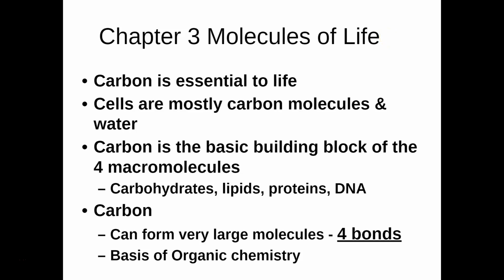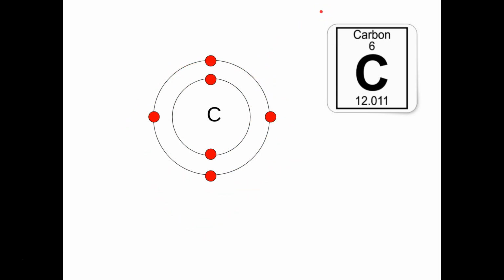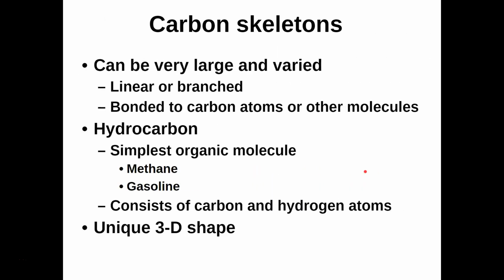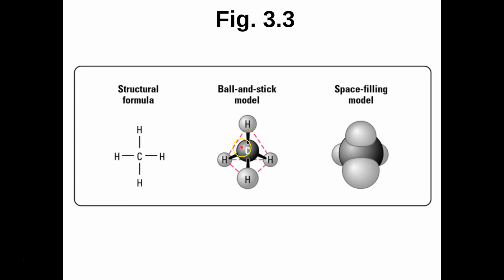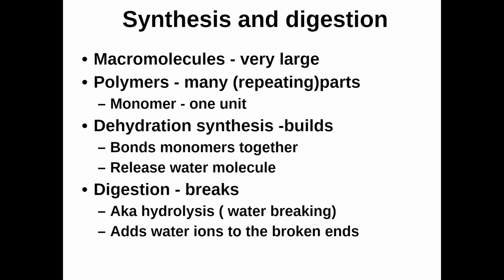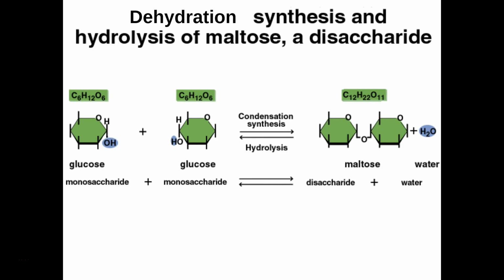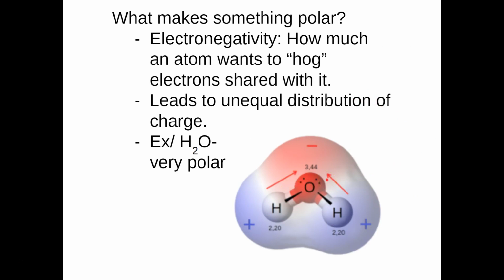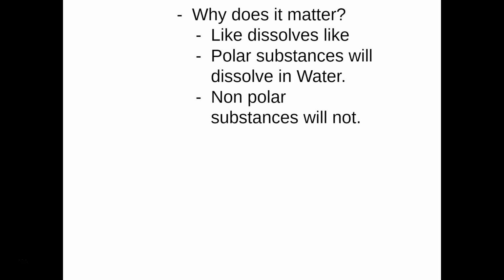kough chp 3 part1